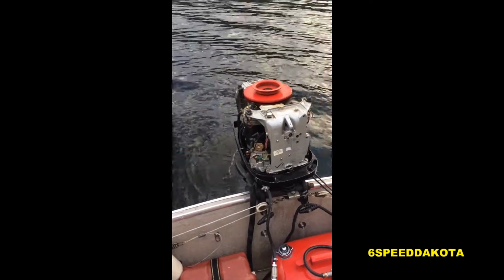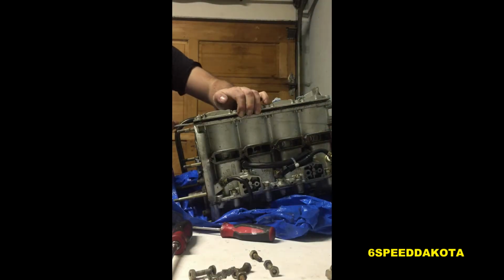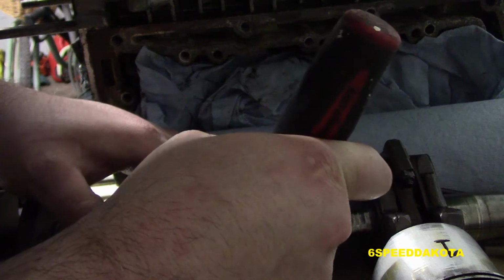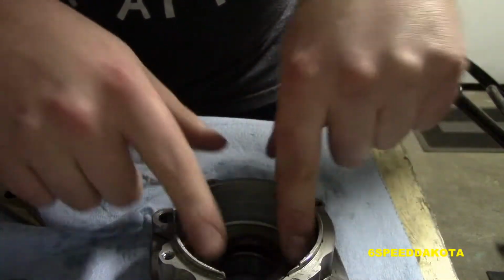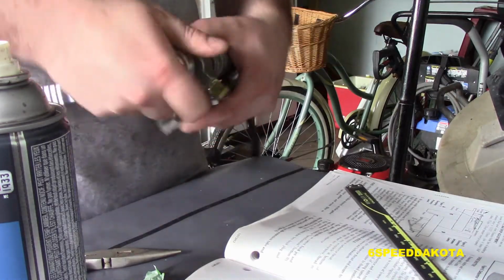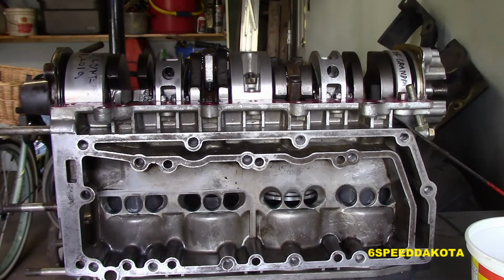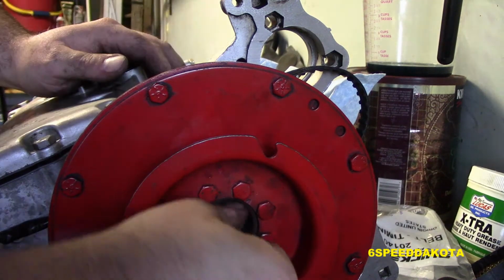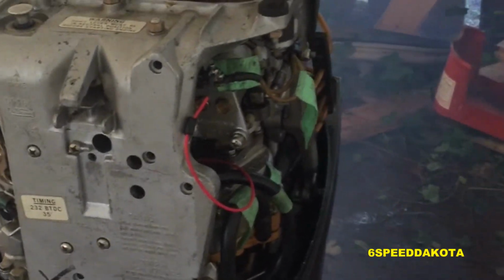1971 Mercury 500 Powerhead Rebuild - Condensed Version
This video is a condensed version of the full rebuild of my 1971 Mercury 500 Thunderbolt powerhead. I ended up replacing the exhaust plate gaskets and putting new spark plugs in it, and she ran flawlessly this year.

-6speeddakota